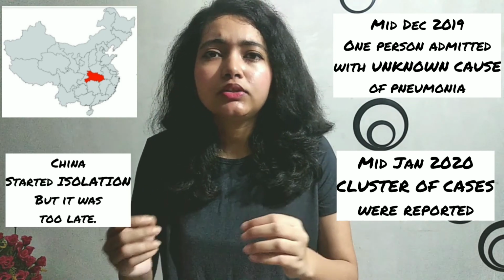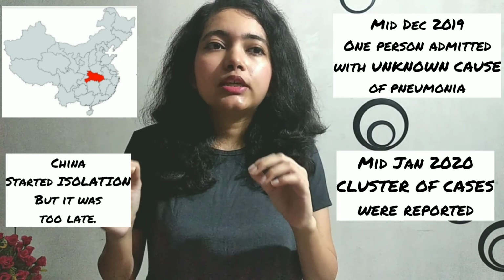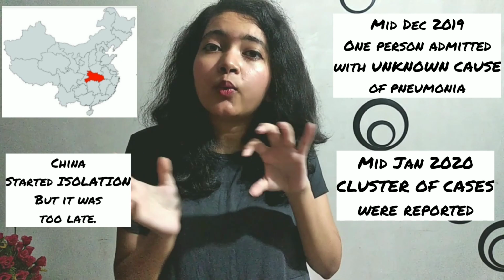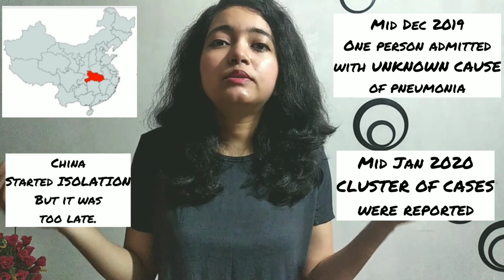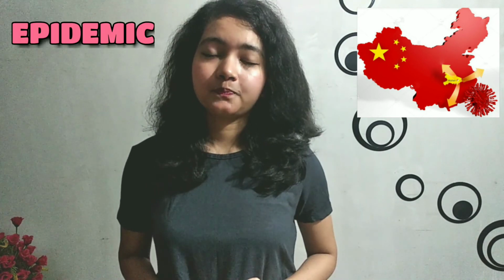Facts and English Words related to CORONA VIRUS || Important vocabulary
This video addresses different facts about Corona virus taken from different sources.
Please keep yourselves safe amidst the spread of the virus.